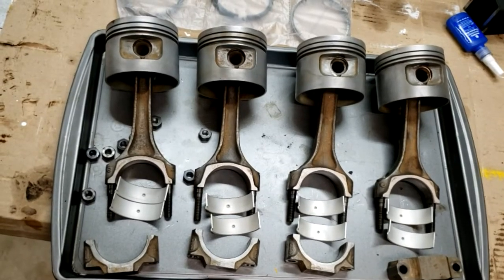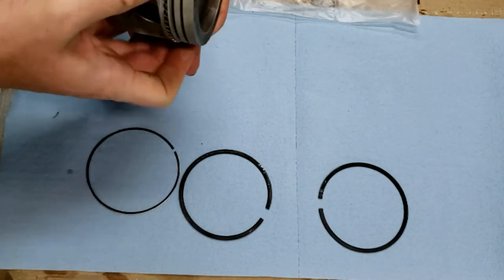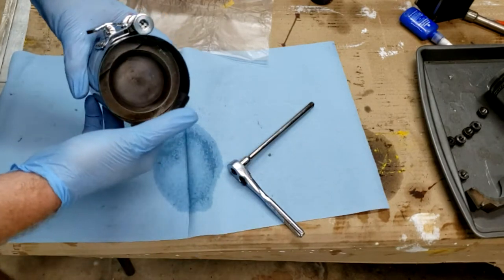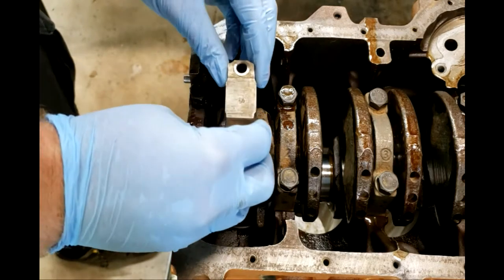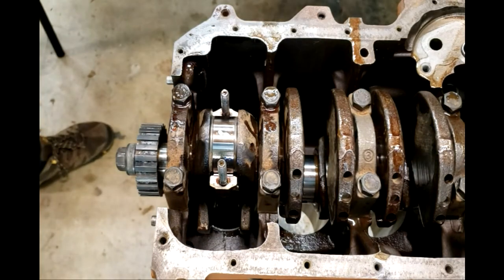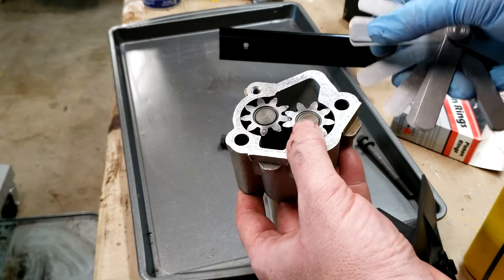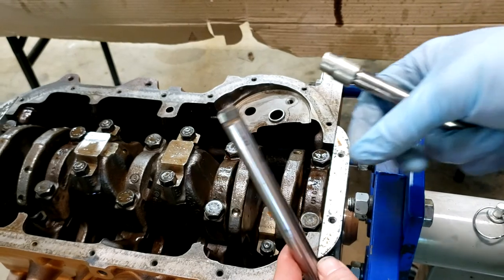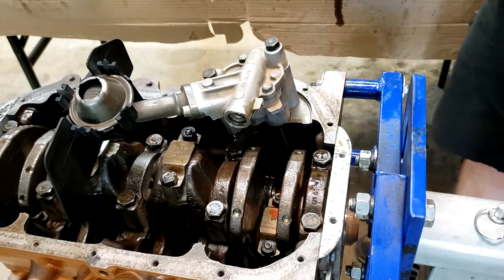Piston/rod install on our VW GTI MK1 engine for Lemons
This documents the basic engine rebuild we are doing for a 1.8L VW 4 cylinder that is going in our 1980 Plymouth Horizon being prepped for the 24hrs of Lemons.  I'm documenting what is happening so my teammates can learn while we are all social distancing.

This video shows how to install the piston rings
Installing the piston/rod into the cylinder
Checking oil clearance
checking and installing the oil pump

What is not shown is the verification of TDC.  This cannot be done because it requires the flywheel and the bellhousing from the transmission.  I will have to come up with a creative way to do this later.